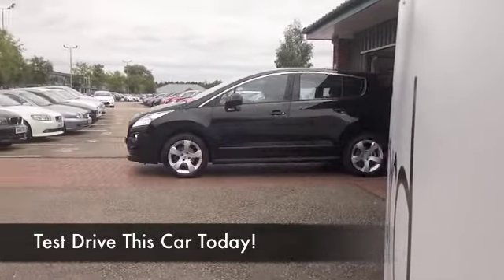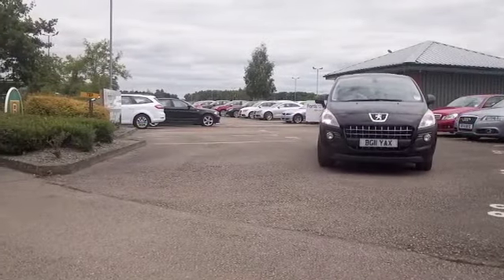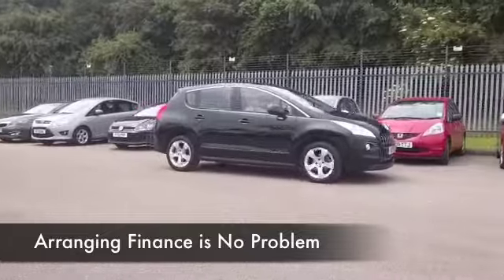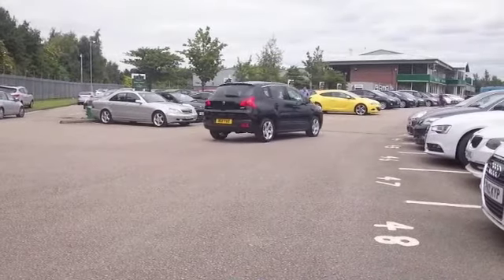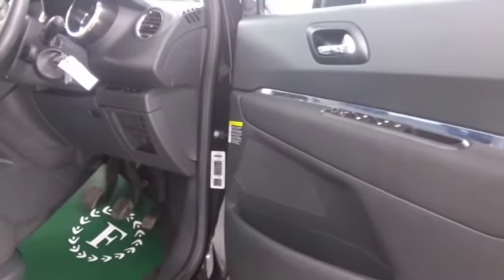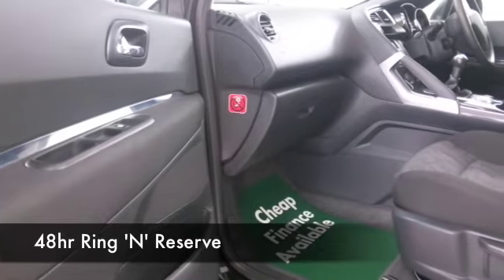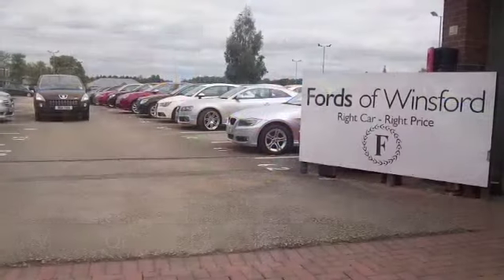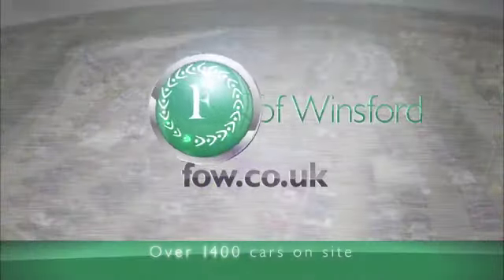PEUGEOT 3008 ESTATE (2011) 1.6 VTI SPORT 5DR - BG11YAX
DETAILS:
First registered: 28/04/2011
Current mileage: 24770
Registration: BG11YAX
Colour: BLACK

FEATURES:
full service history, all round electric windows, remote central locking, cloth interior, all round airbags, air conditioning, pas, abs, alloy wheels, metallic paint, cd, traction control, parking control, parcel shelf present, hand book present, cruise control, bluetoot

This used car is for sale at Fords of Winsford Car Supermarket in Cheshire, UK